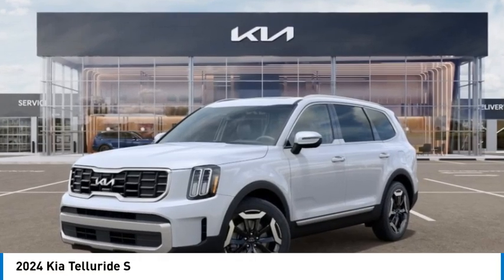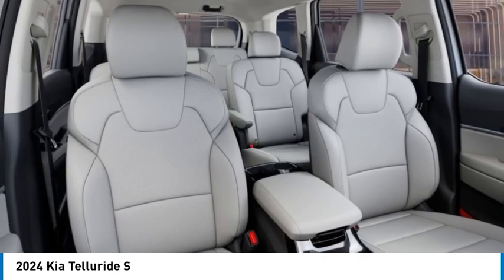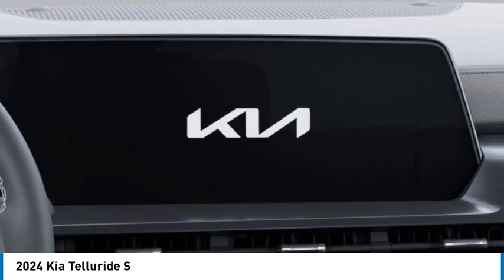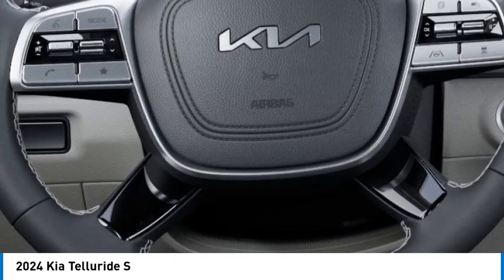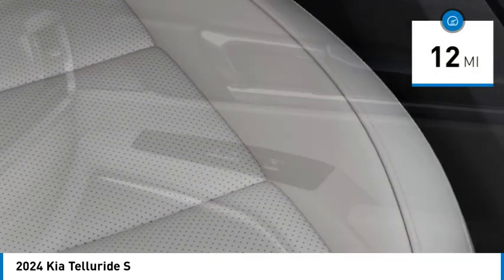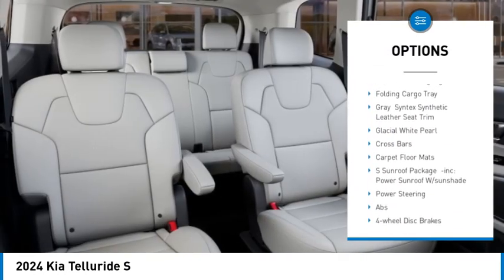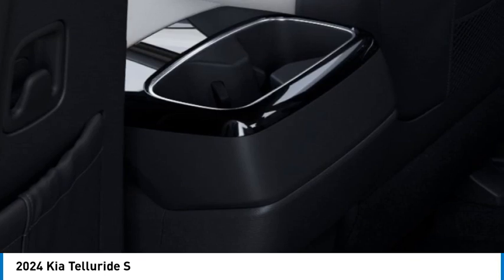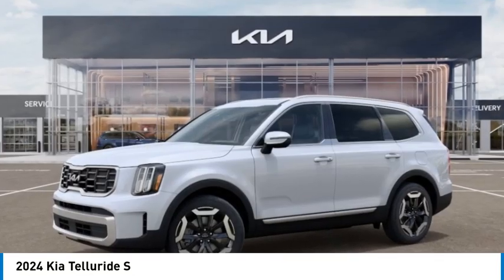2024 Kia Telluride K7184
2024 Kia Telluride S

Kalidy KIA
14205 BROADWAY EXT